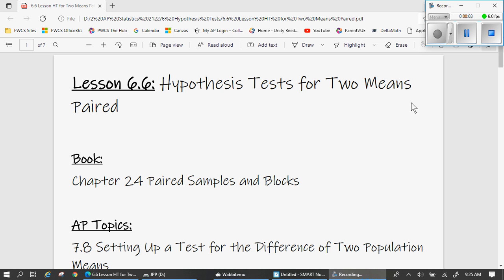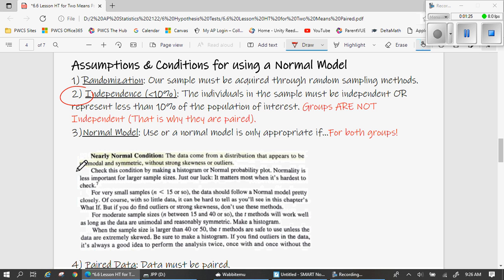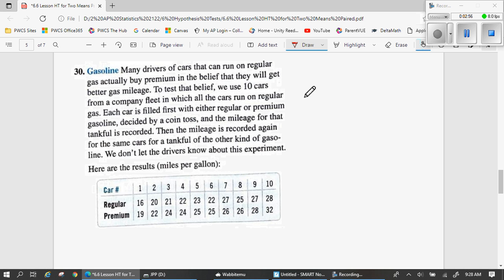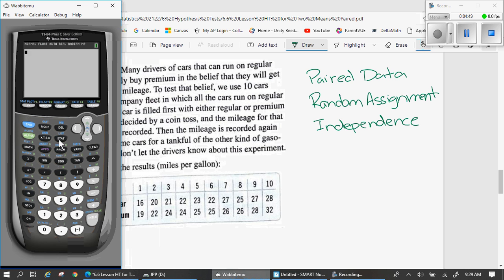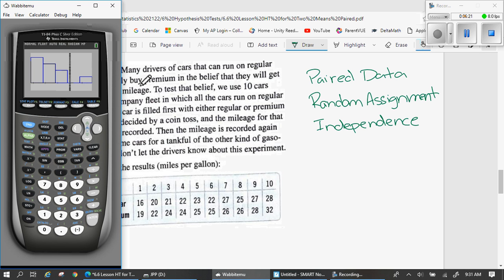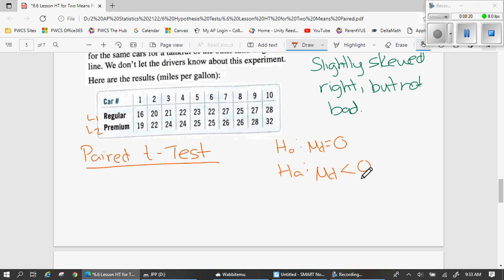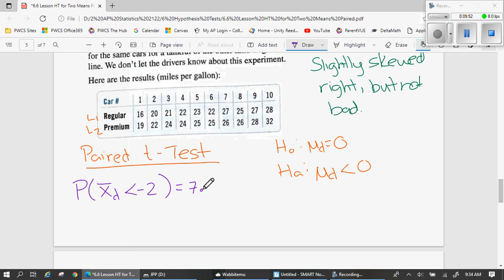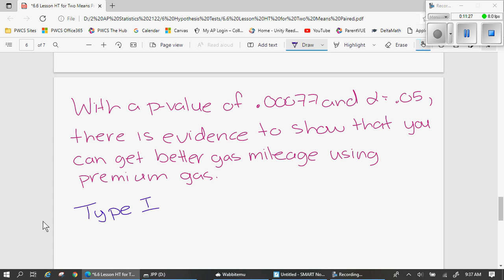6 6 Lesson HT for Two Means Paired